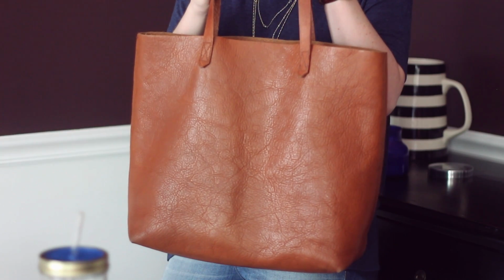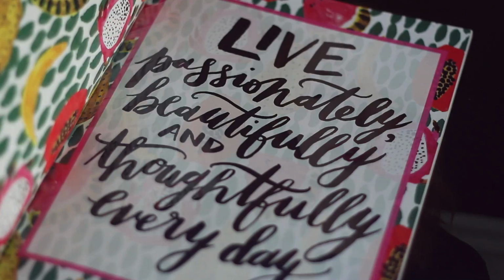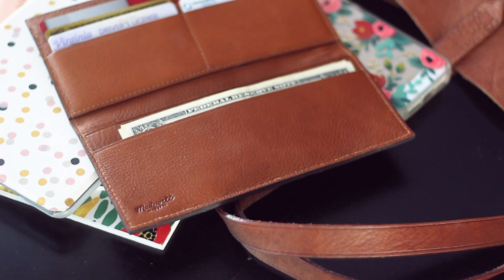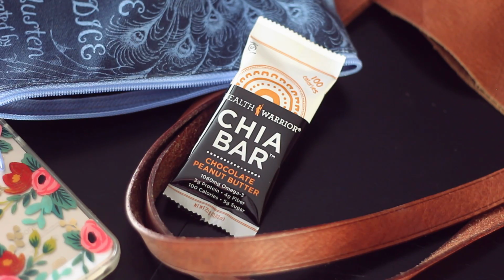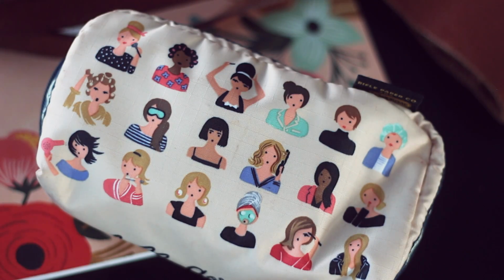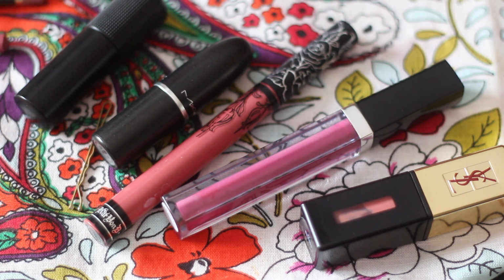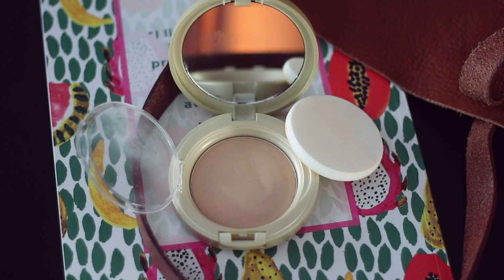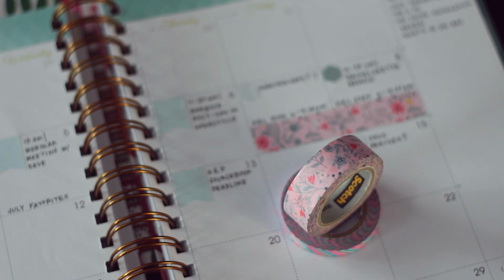What's in my Bag | Madewell Transport Tote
What's in my Madewell Transport Tote!

Nails: Nails Inc. White Horse Street
Shirt: Loft
Jewelry: Loft
Watch: Daniel Wellington

• Rifle Paper Co. Rectangular Cosmetics Bag in Hello, Gorgeous

Quick tips for busy women and moms who want to learn more about cooking, beauty, style, DIY, fitness and parenting: